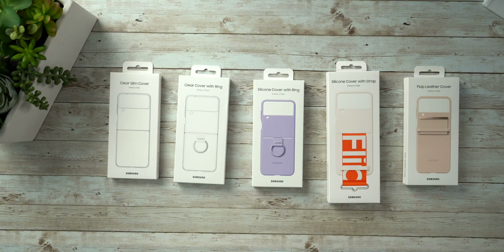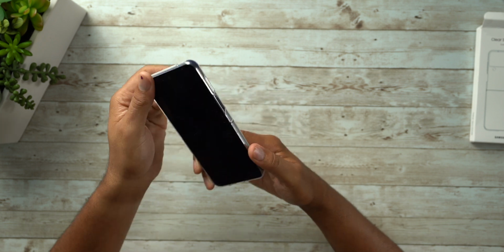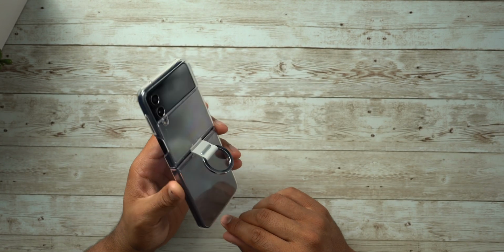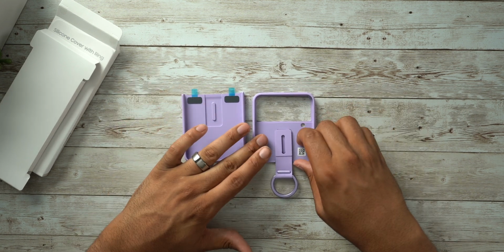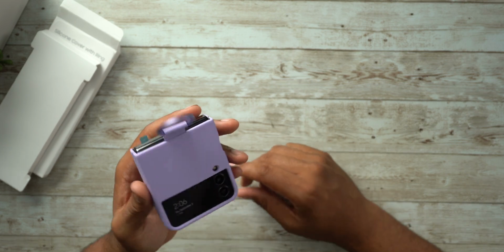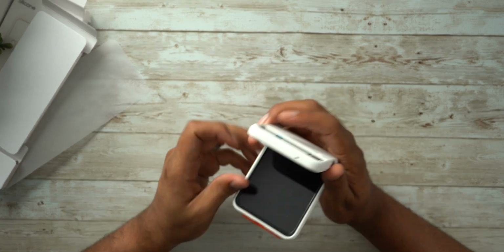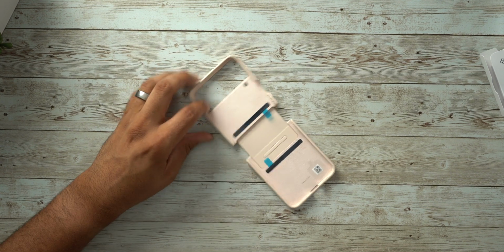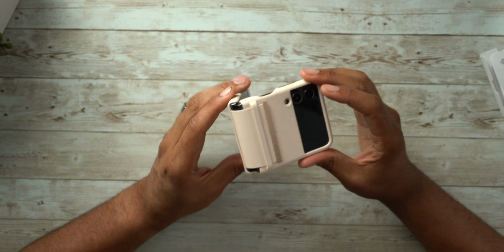OFFICIAL Samsung Z Flip4 Samsung Cases Review - ARE THEY WORTH IT?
These are the official Samsung z Flip4 cases review.